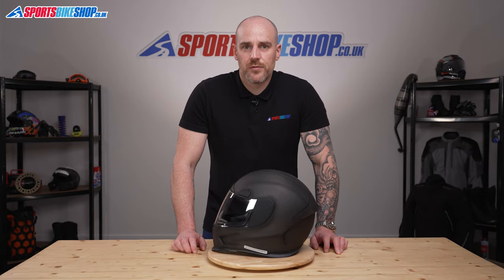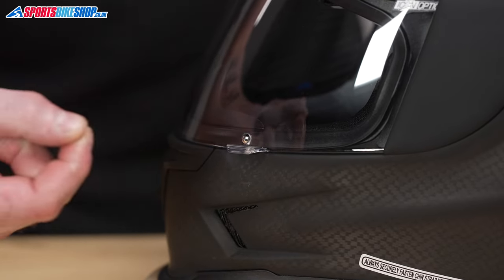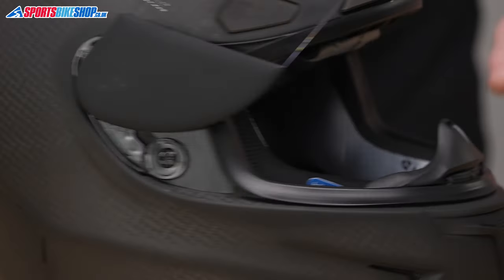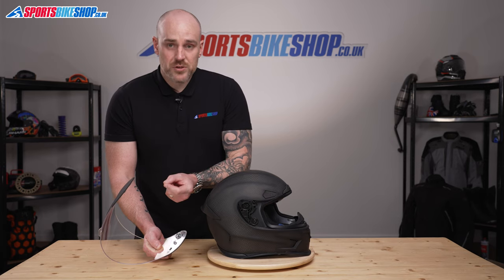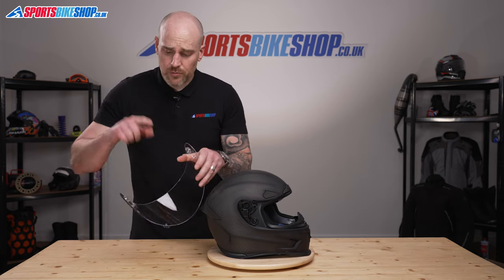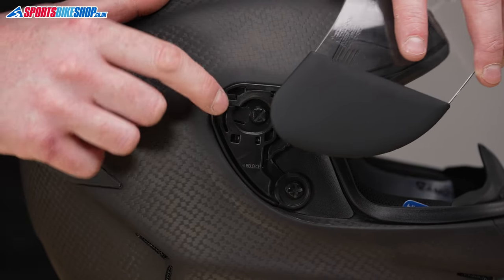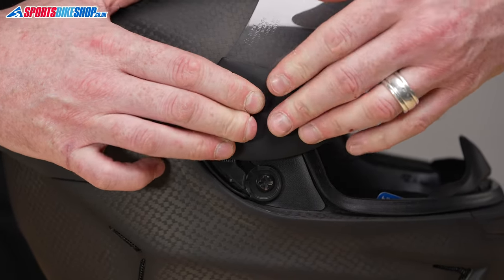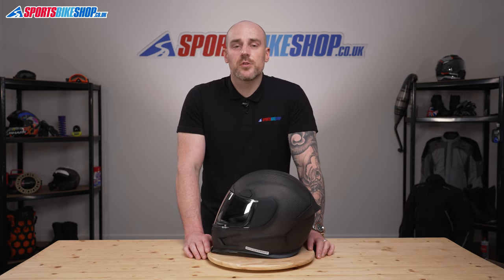How to change an Icon Airframe Pro, Airmada and Airform visor - Sportsbikeshop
A short video and explanation on how to remove and replace a visor on the following motorcycle helmets...

Icon Airframe Pro
Icon Airmada
Icon Airform

Please note: The visor on the Icon Airframe is different from the one fitted to an Airframe Pro.